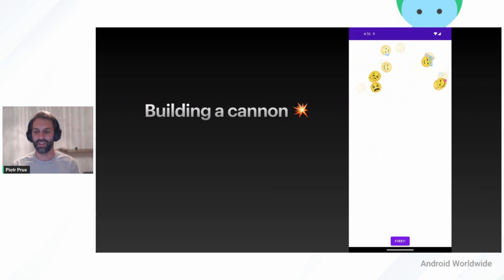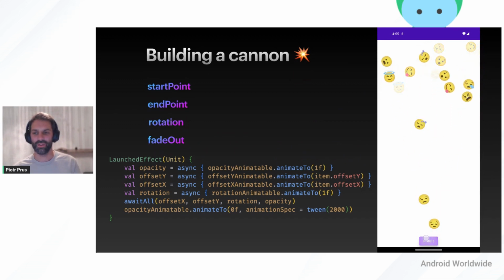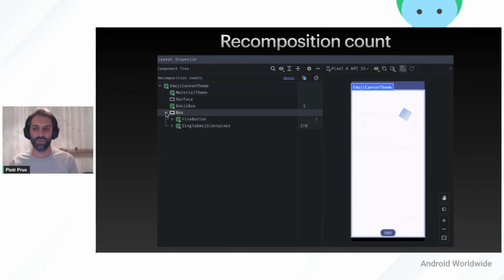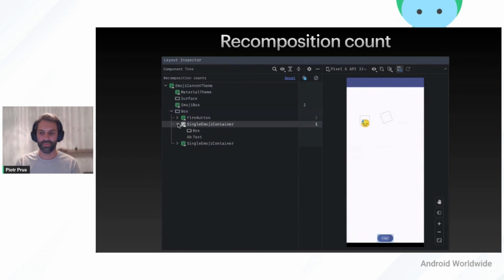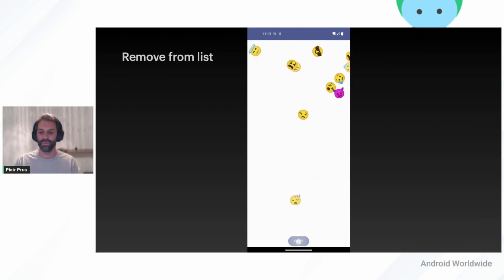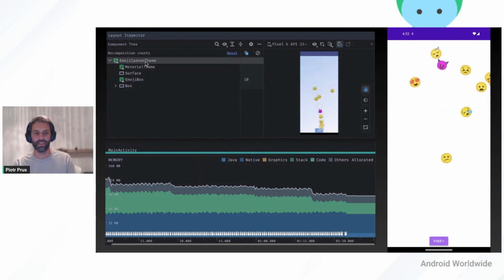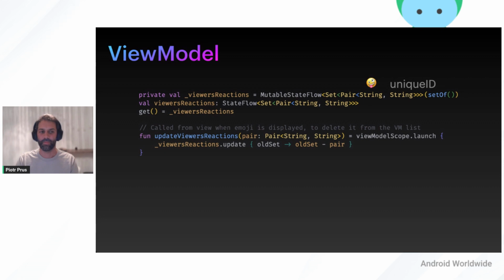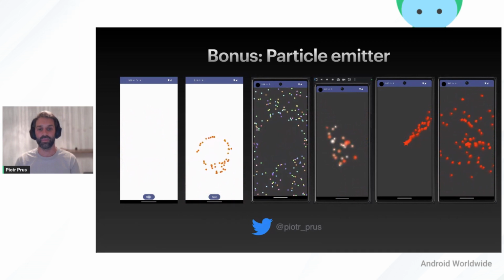Blast Off: Managing Hundreds of UI Updates for Emoji Cannons with Piotr Prus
Managing a state might be a challenge. Managing the state with hundreds of updates and constant recomposition of floating emojis is a challenge indeed. In this talk, I will share how to build emoji cannon that floods your screen with UI elements, update the state, and does not freeze your UI. All of that with Jetpack Compose. In addition to covering the technical aspects of building and managing a state, I will also share how to build a responsive UI that takes the user input and animates.